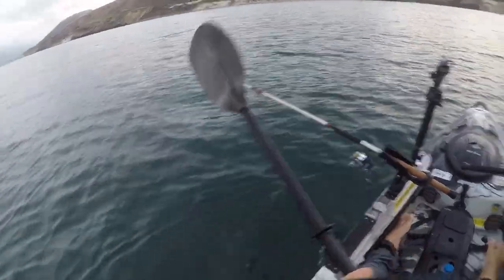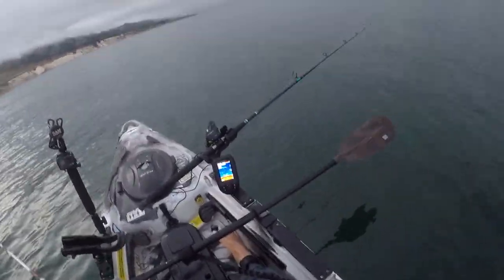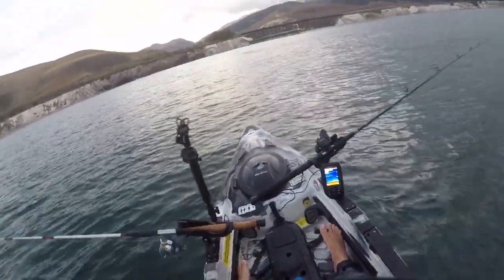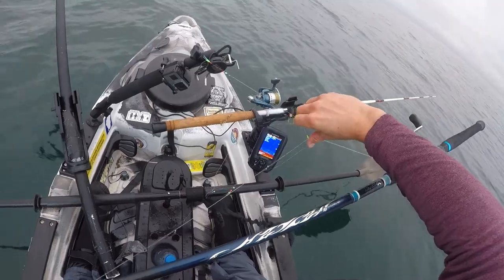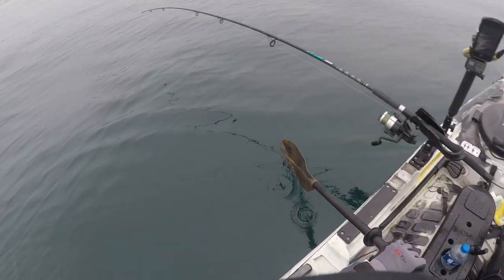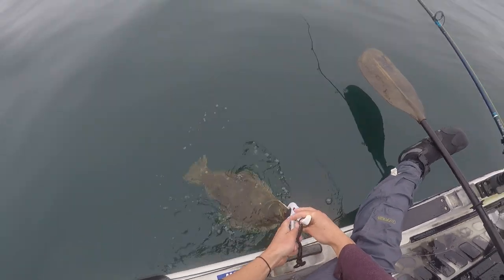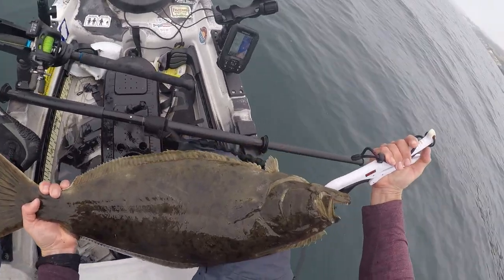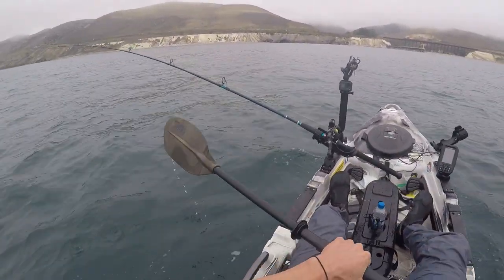Kayak Fishing: How to catch a halibut... and batray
In this video I am kayak fishing for halibut while doing my best to break down how I catch them. I am not the best at explaining this but I think this should give most people some kind of starting point. This video is from early in my season. I was still getting myself dialed in. I should of gaffed the second halibut, it was definitely legal. I always try to do my best when handling short fish. Have to respect the fishery.

Main reel
Soon to be main reel (haven't put to use yet)

Fish Finder
Fish bag
Main gaff
Kayak cart

Filming/editing equipment:
go pro hero 6
External hard drive

Safety gear -
Dry bags